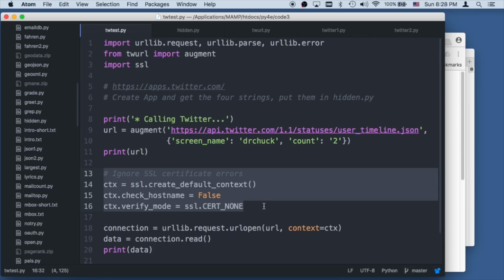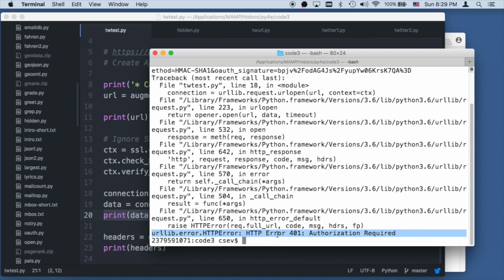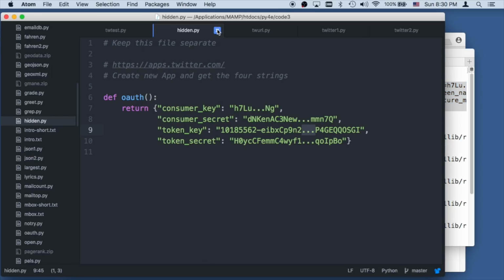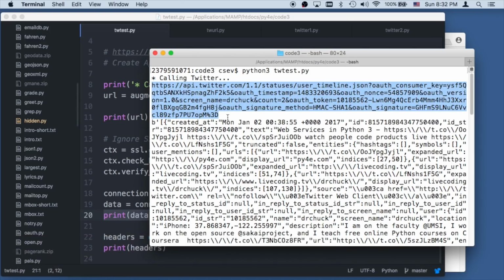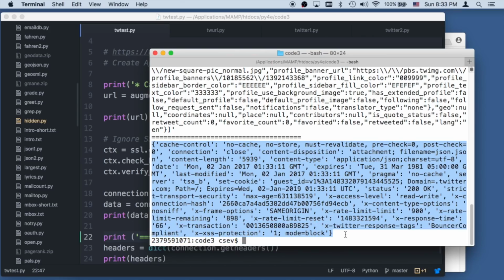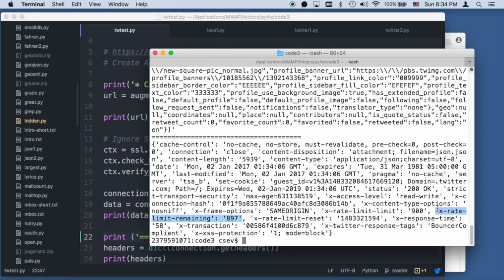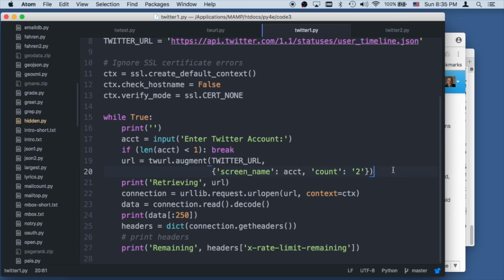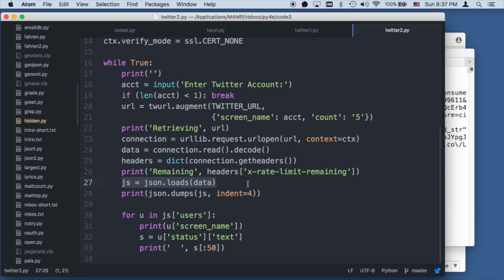Python for Everybody Full University Python Course 10 Minutes Videos 052